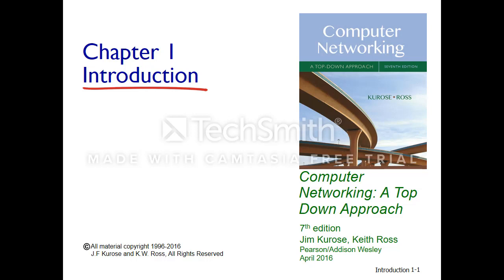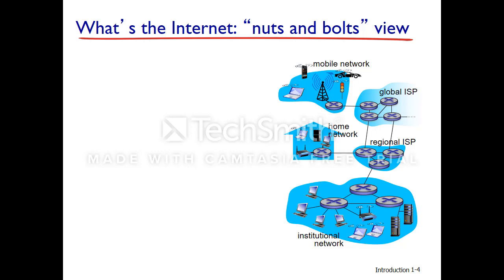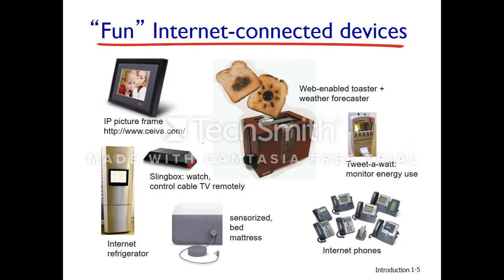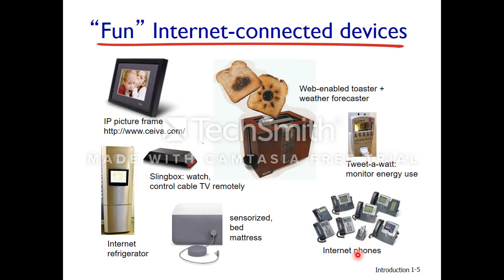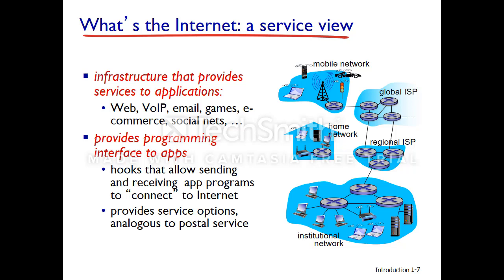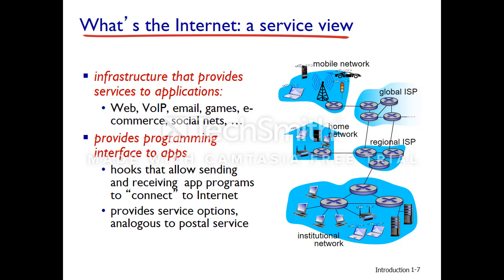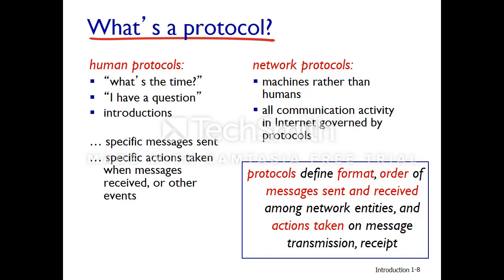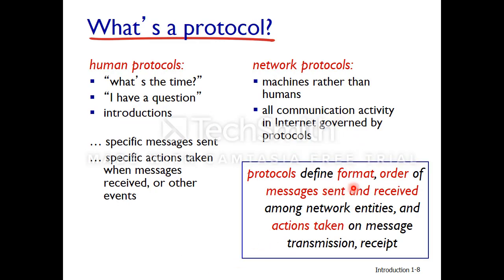COMP2190 What is the Internet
COMP2190 recording on "What is the Internet?"